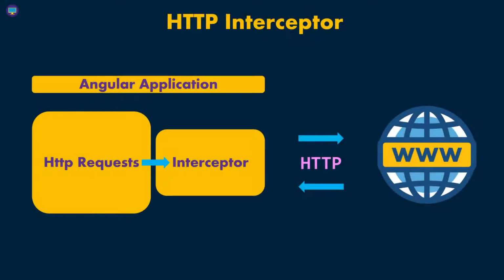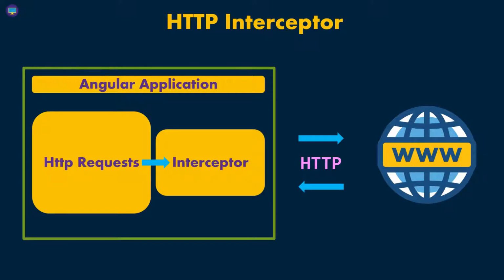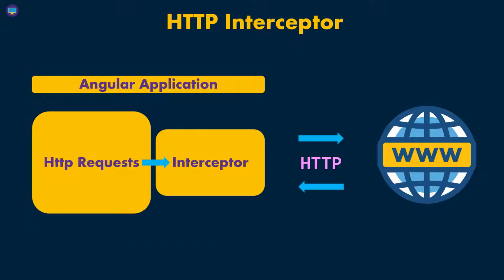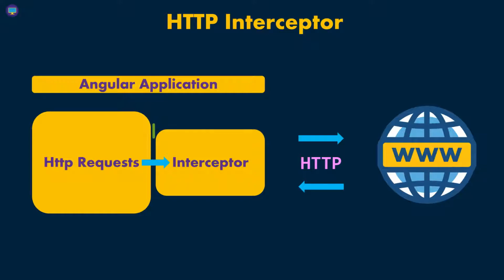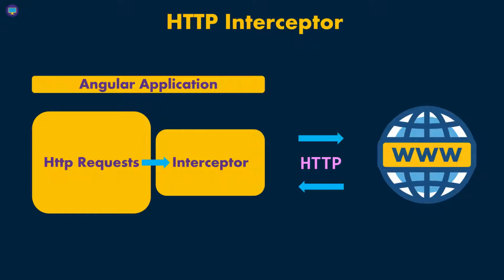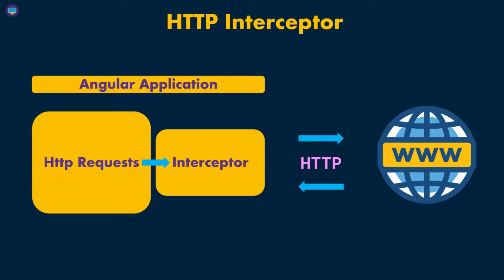Angular HTTP API | Part 53 - Angular Interceptor 1